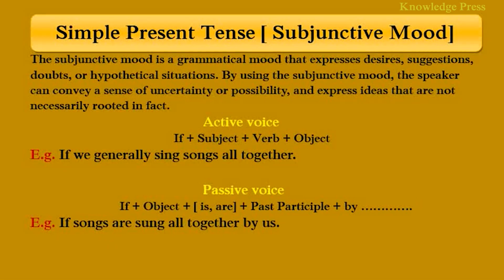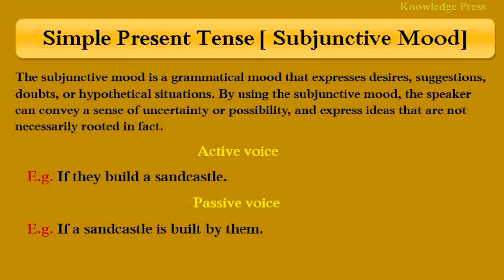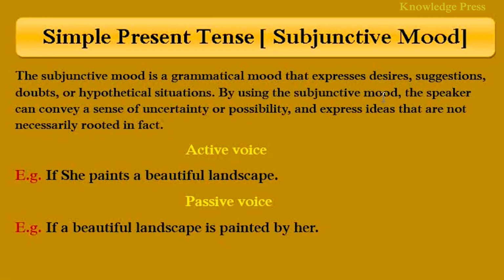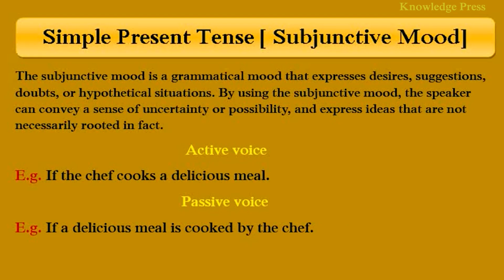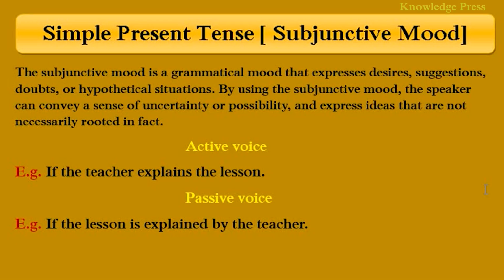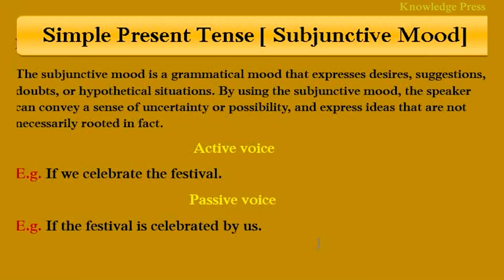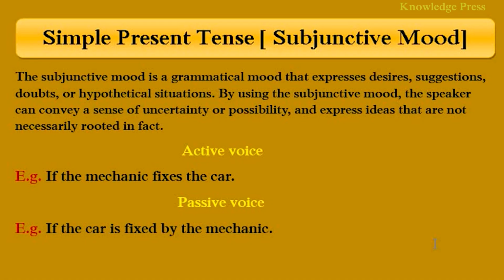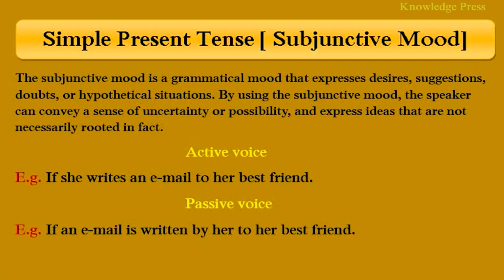Unveiling the Magic of Simple Present Tense in English!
In this video, we'll dive into the simple present tense! Learn its secrets, from forming sentences to using it for habits and facts. Master this fundamental English tense and speak with confidence!

Got questions or want to practice? I'd love to see what you've learned! 👇

👍 VIDEO CHAPTERS 👍
00:00 Introduce simple present tense
01:33 Simple present tense example
01:56 Simple present tense examples